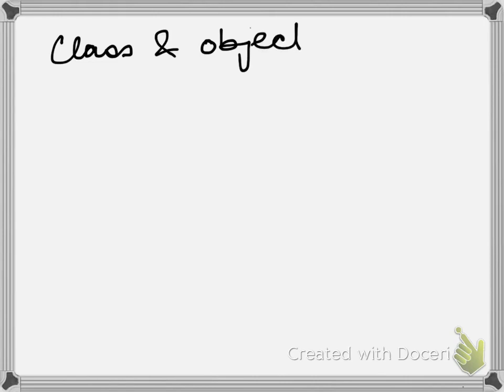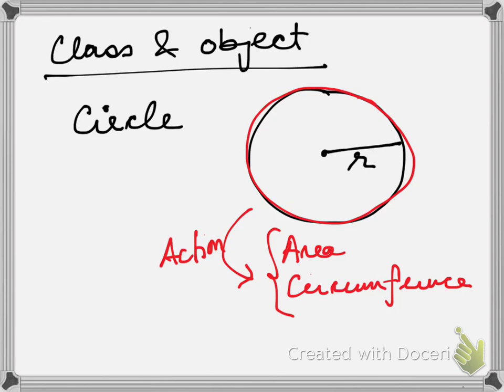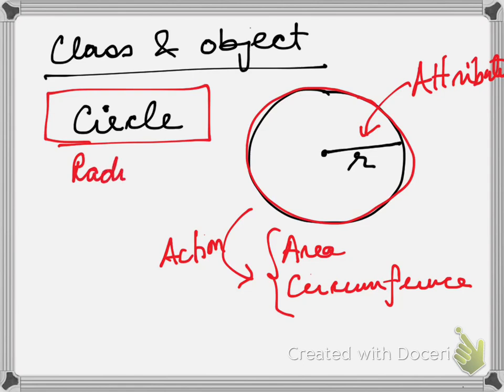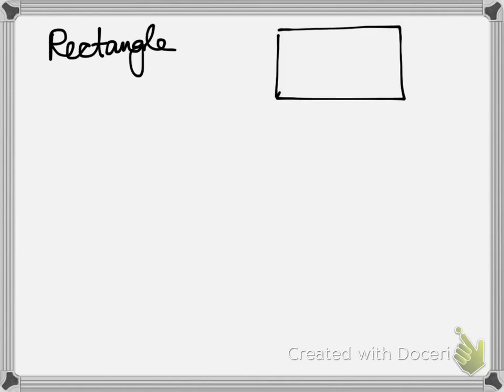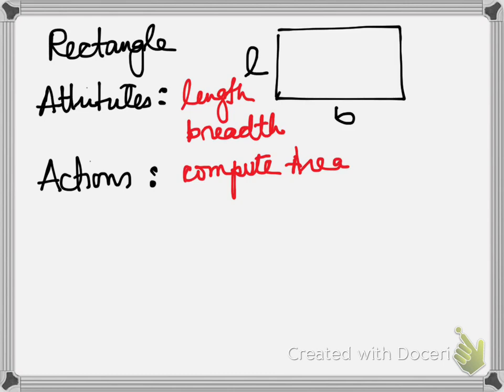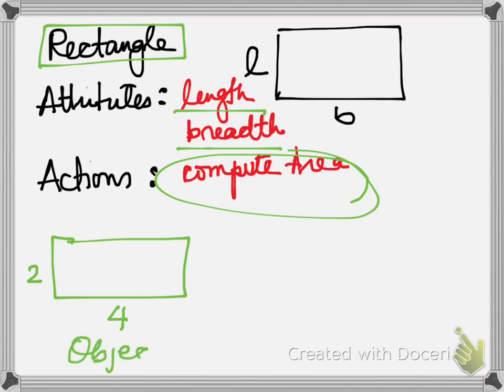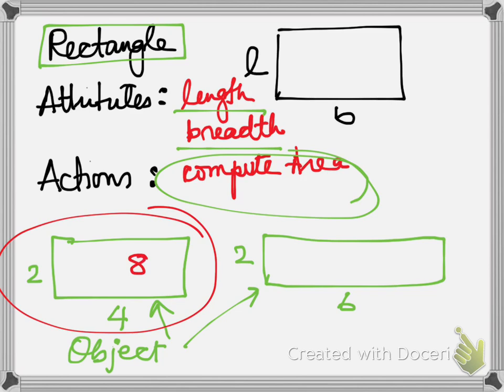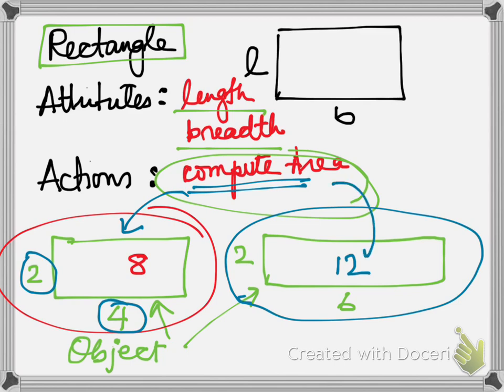Classes and Objects 3